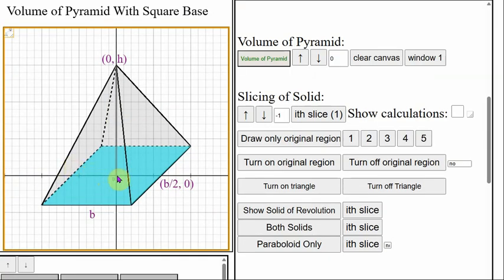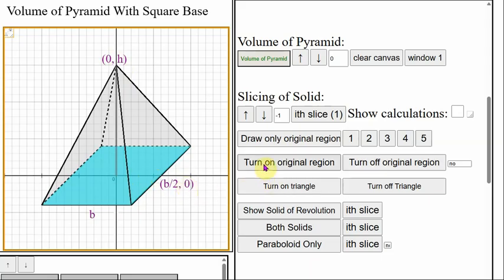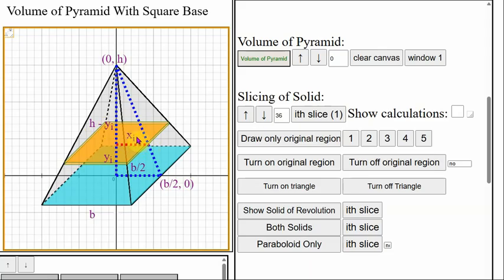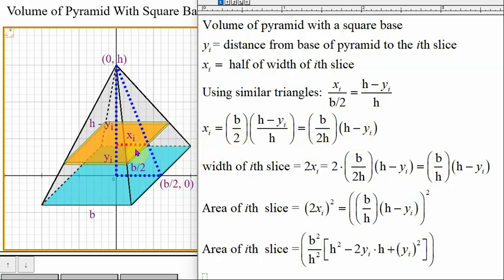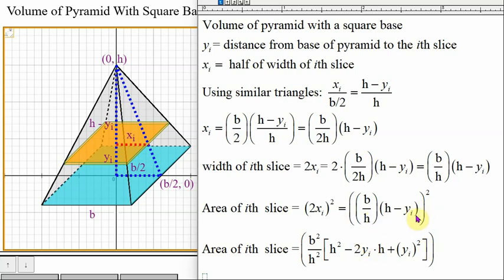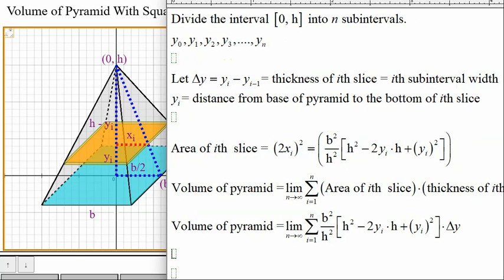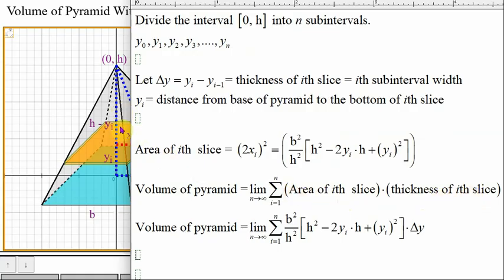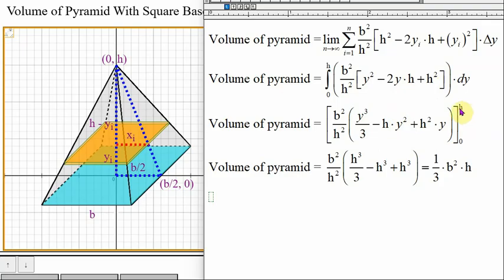Calculus (video 202C): Volume of pyramid with square base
Volume of pyramid with square base